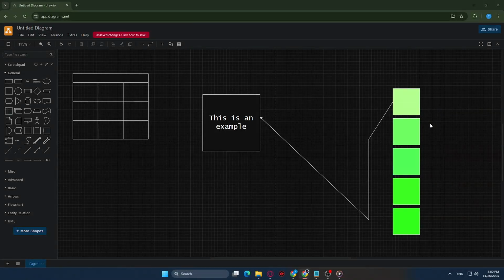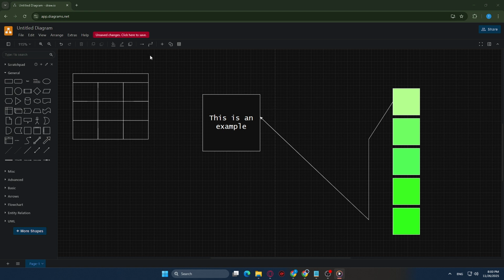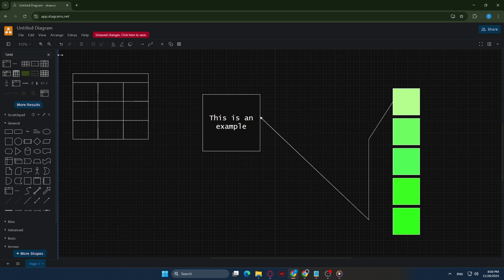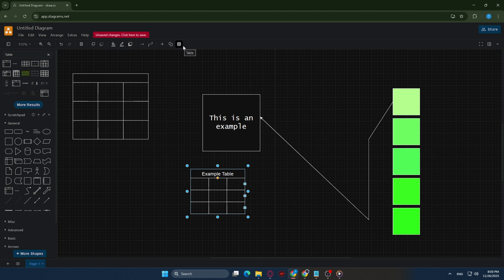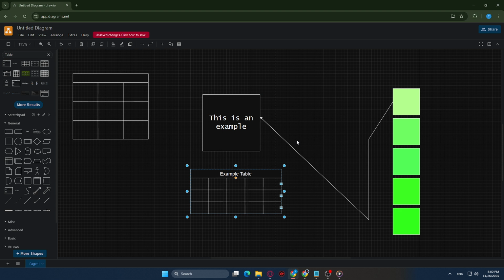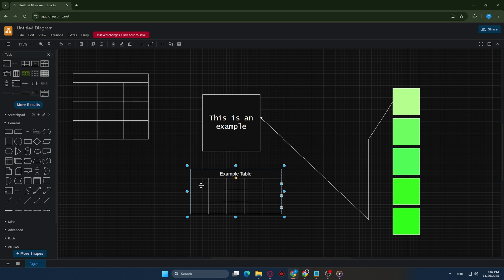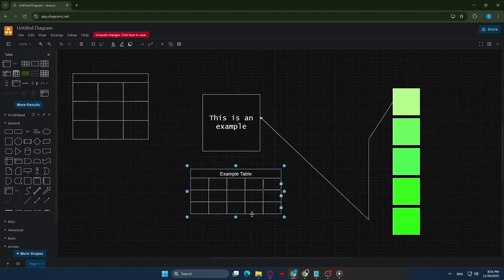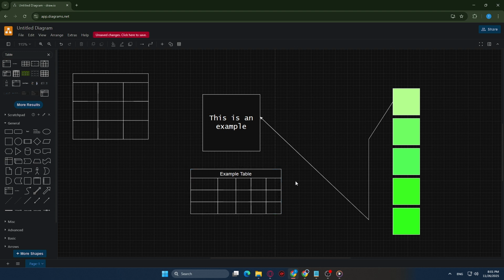How To Add Column In Draw.io Table [2026 Guide]